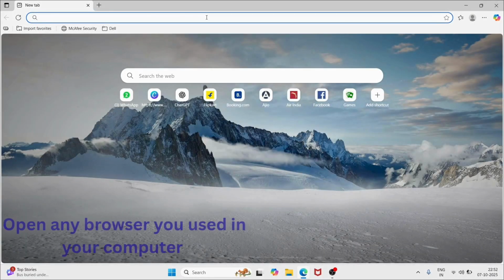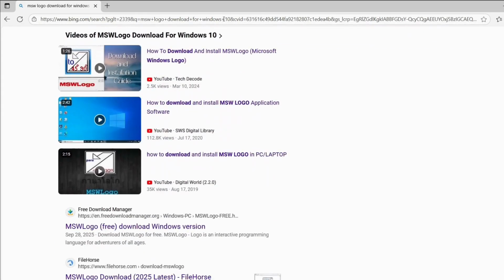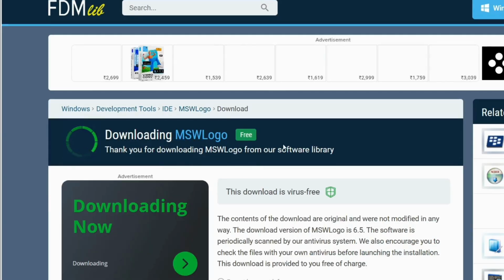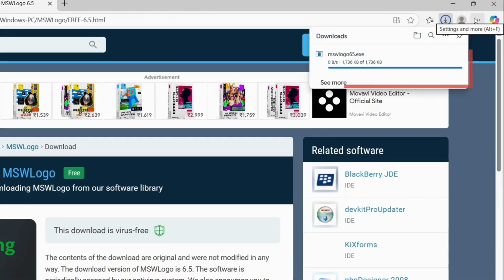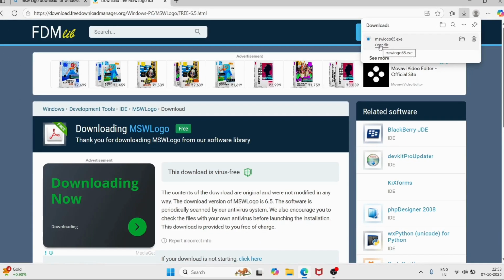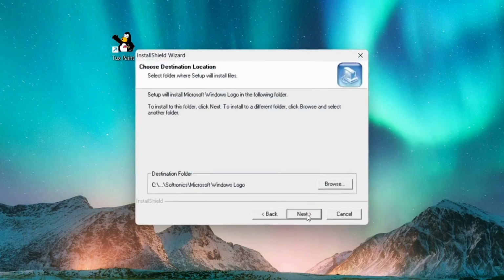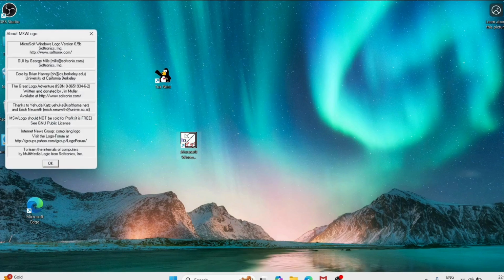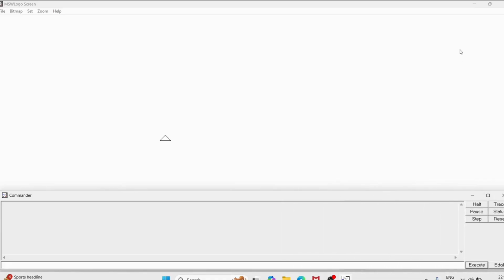How to Download and Install MSW Logo Software | Step-by-Step Guide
In this video, you will learn how to download and install MSW Logo software step by step in a very easy way. This tutorial is perfect for beginners and students who want to start learning MSW Logo programming.

I have explained the complete installation process so you can install MSW Logo on your Windows computer without any confusion.

👉 What you will learn in this video:
• How to download MSW Logo
• How to install MSW Logo in Windows
• Basic setup process
• Common installation mistakes

This video is very helpful for school students who are learning MSW Logo in computer classes.